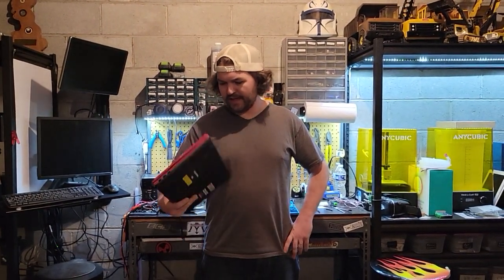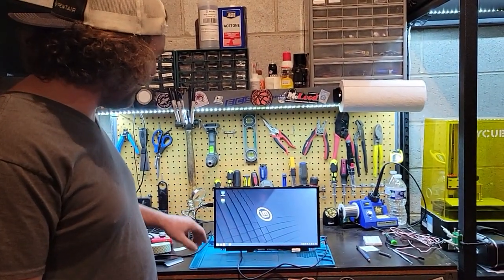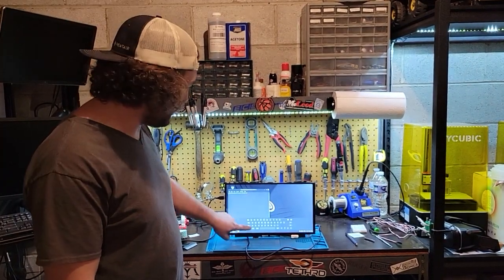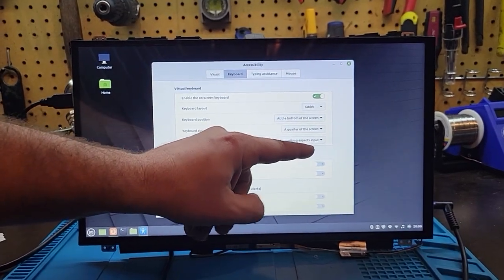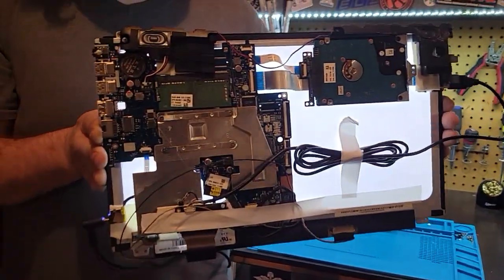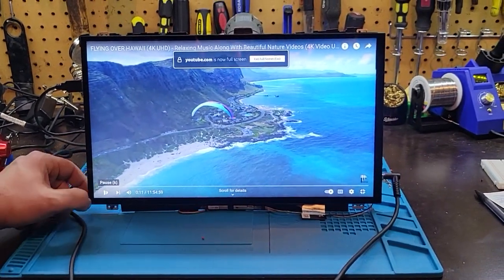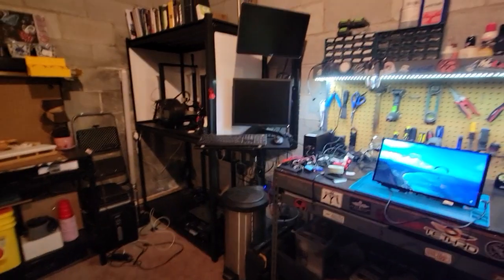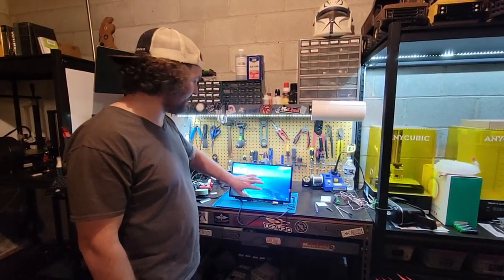March 10, 2023